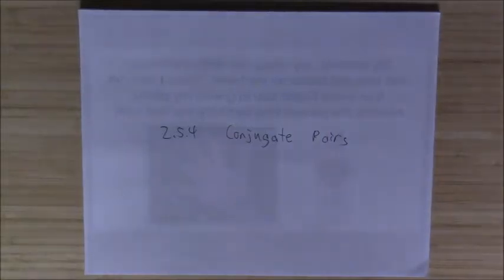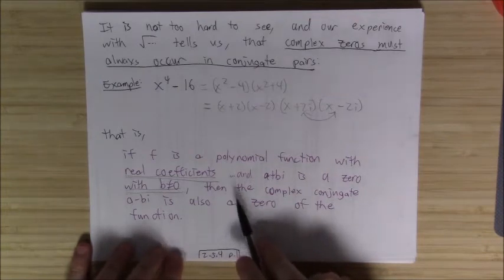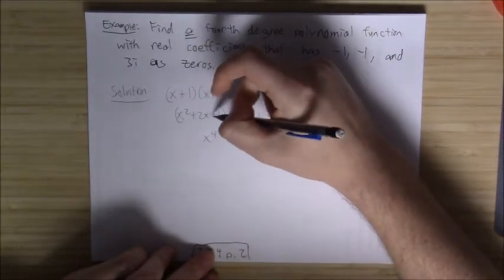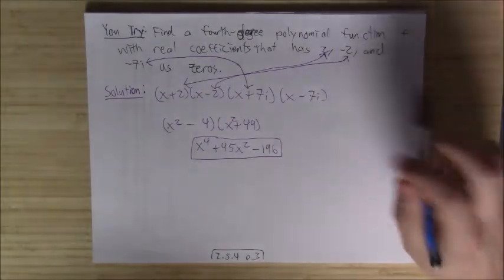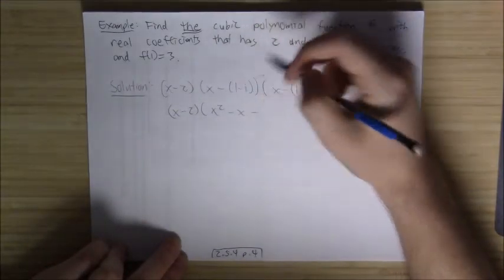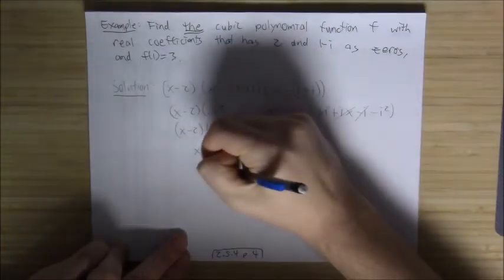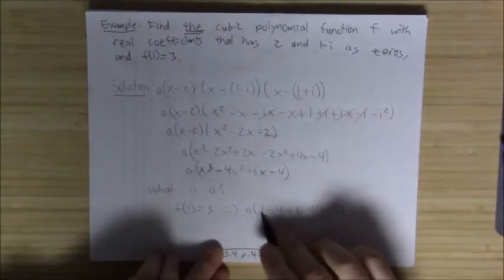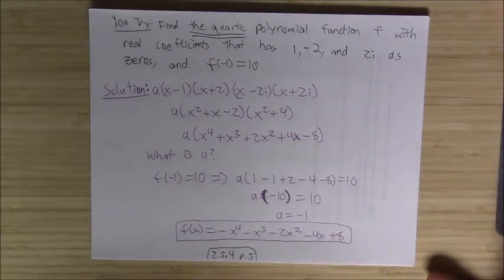SWAU Math 110 - 2.5.4 Conjugate Pairs